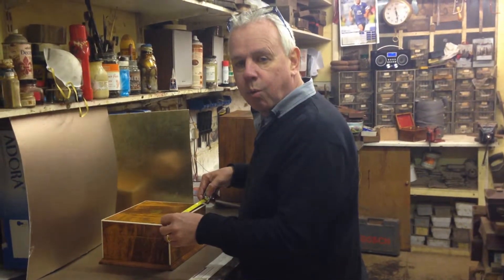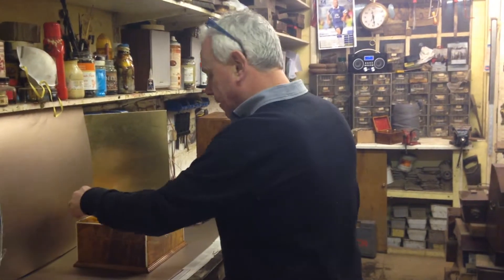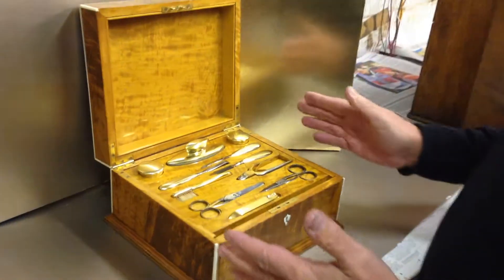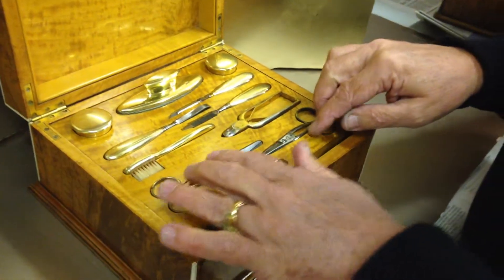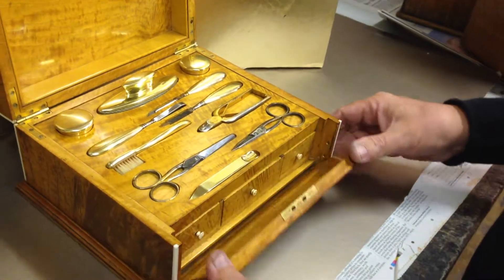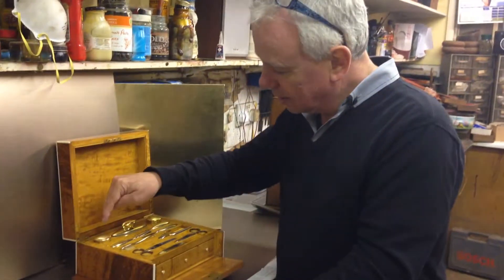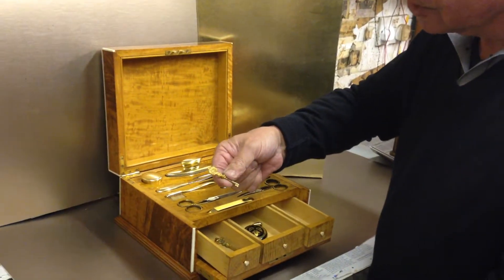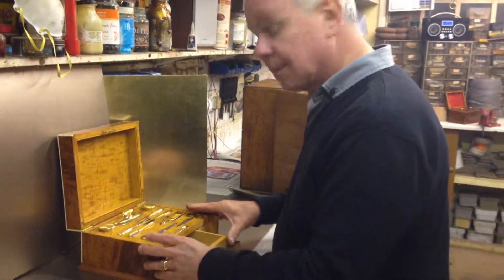Antique Nail Vanity Box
Antique Unusual Nail Vanity Box 1911, the box is Ivory bound West Indian Satinwood with the interior also a Satinwood finish. All the tools within the box are hallmarked  silver gilt apart from the two pairs of scissors and nail clippers which have traces of the original gilt and are steal. The silver is hallmarked London 1911 and the box was made for and retailed by Asprey London.  (9.5" wide by 8.25" front to back and 5" in height).** To purchase please visit our website.